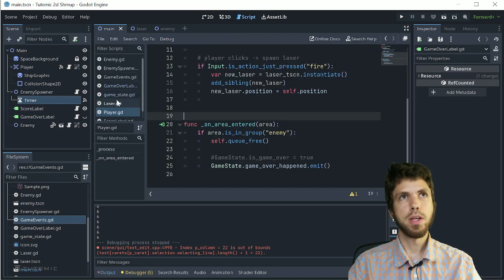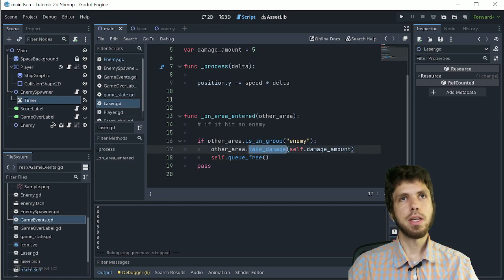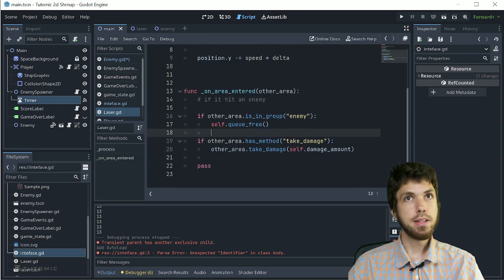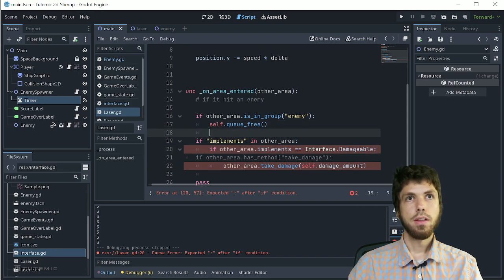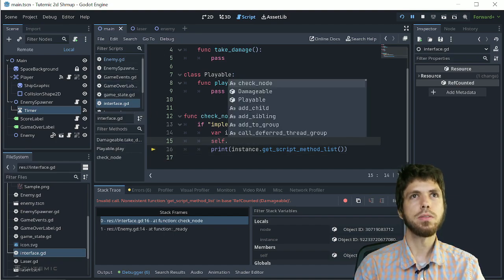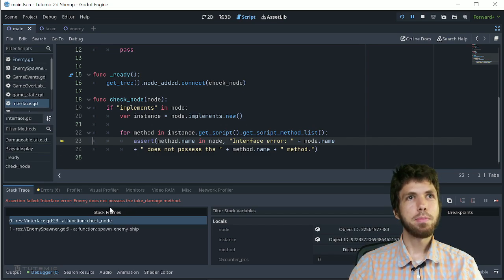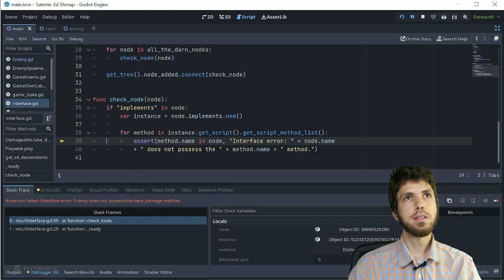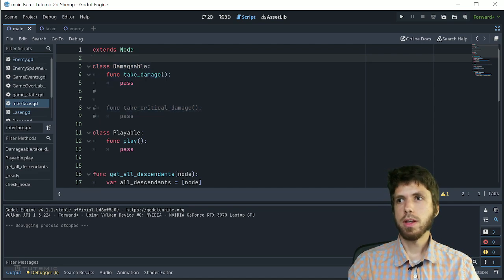Godot 4: how to implement interfaces in GDScript!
Want to up your coding game in Godot? Try implementing interfaces in GDScript.

I went ahead and cleaned it up and posted an initial ready-to-use version of the interfaces.gd file on GitHub for you to use in your own project!

The version in the GitHub link solves the undesirable string reference in checking if a node implements an interface (shown in the video) and adds support for implementing multiple interfaces in one script. Try it out!

This was originally recorded as part of the extended advanced insights and Q and A livestream for the absolute beginners shmup tutorial.

You don't need to watch either of those videos to start with this video if you're rather just watching this one!